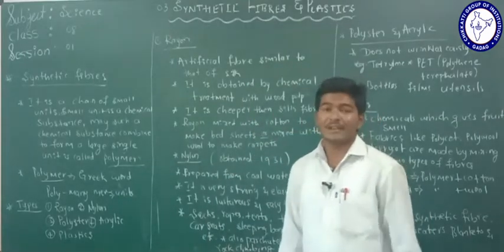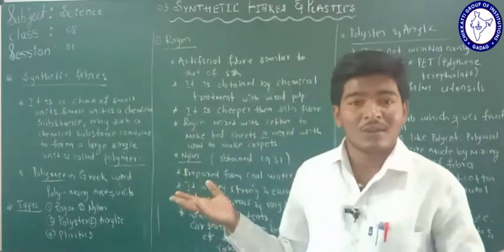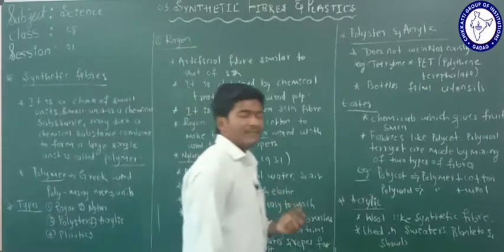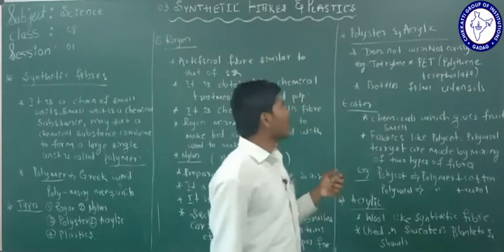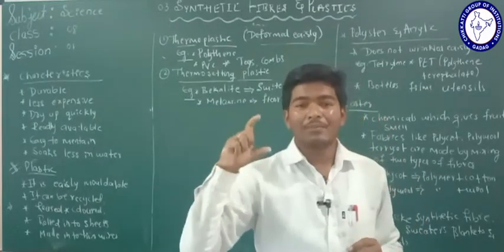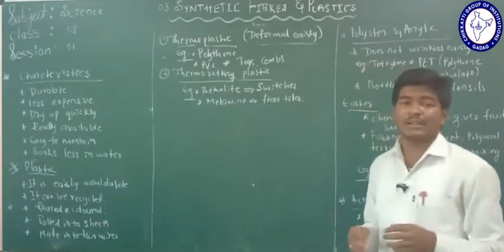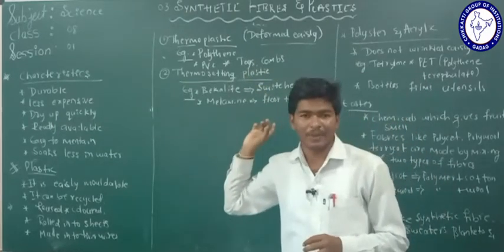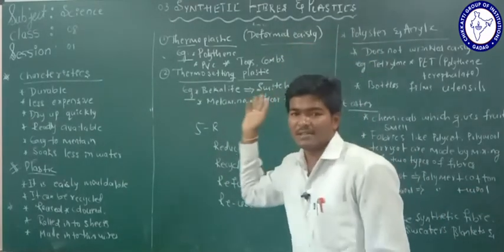CLASS 8 (EM) | SCIENCE | SYNTHETIC FIBRES AND PLASTICS